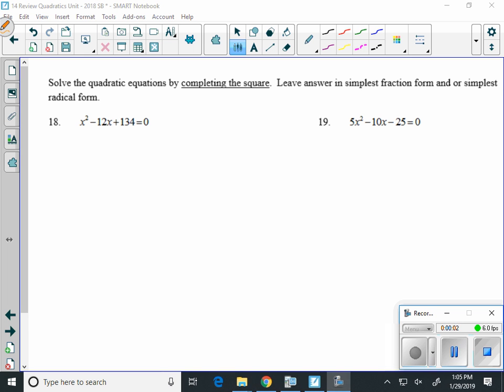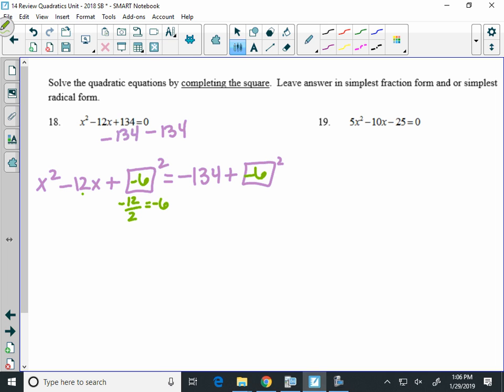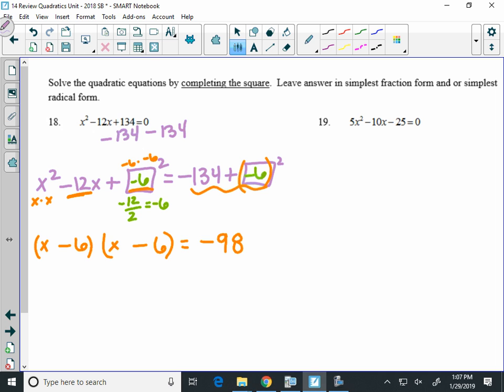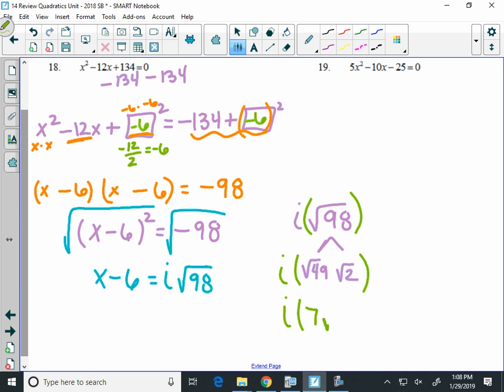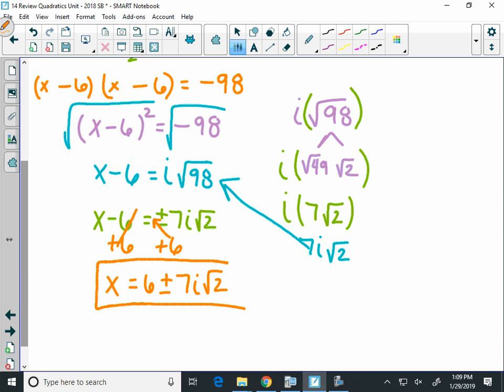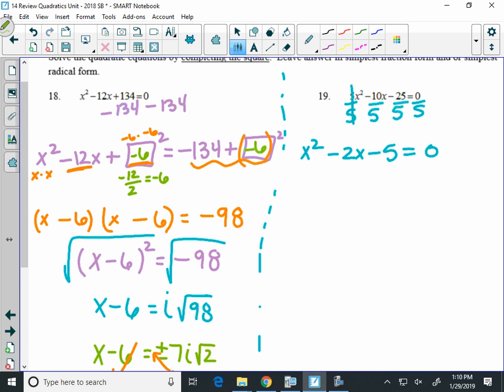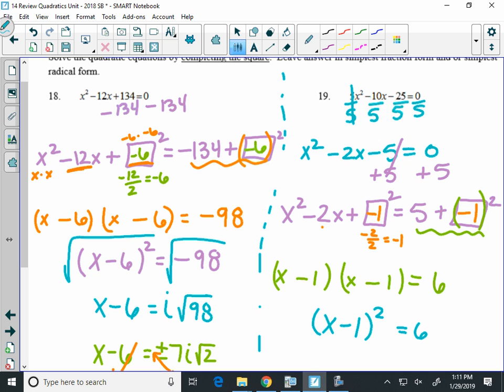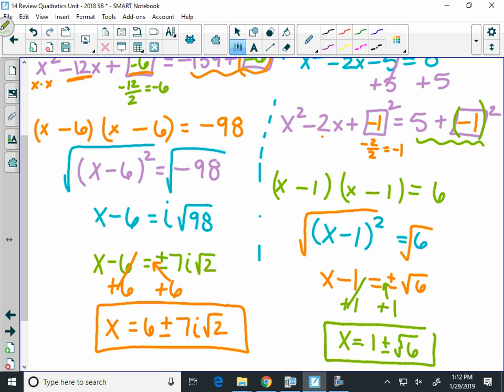Problems 18 and 19